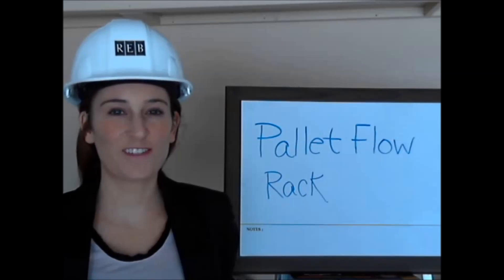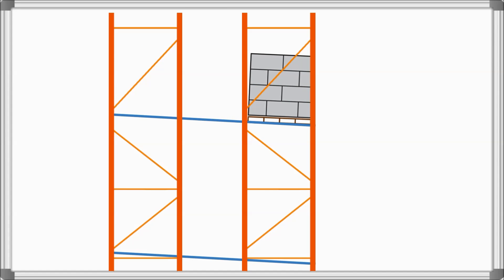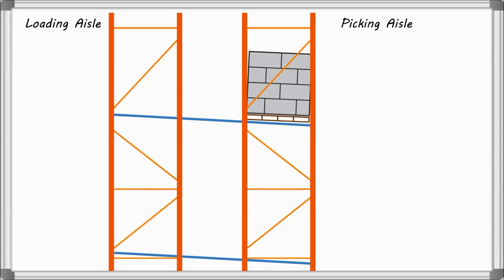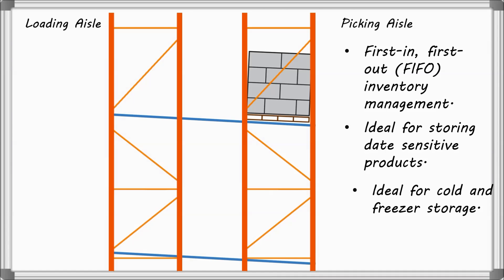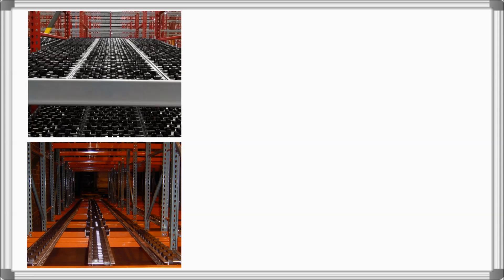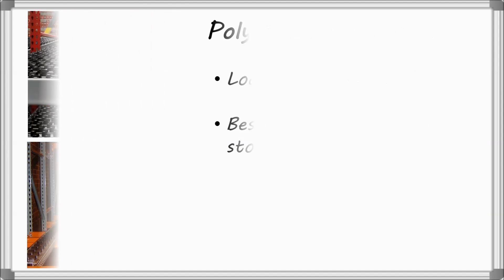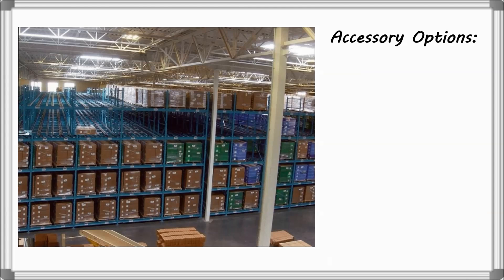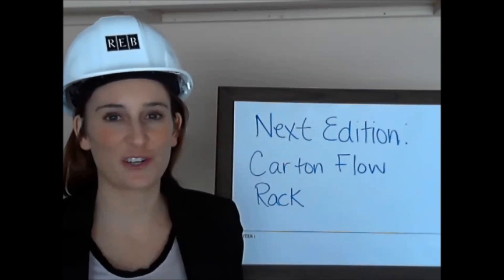Pallet Flow Rack | Total Warehouse Tutorials with REB Storage Systems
Watch this video to learn about pallet flow rack including how it functions and ideal uses.